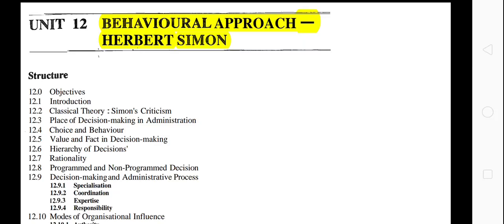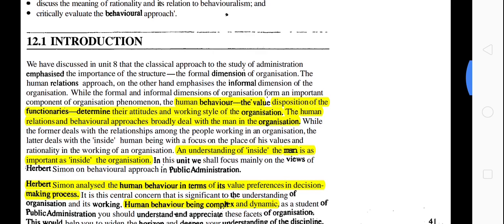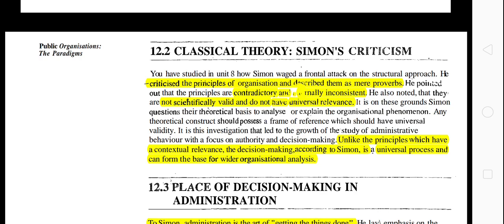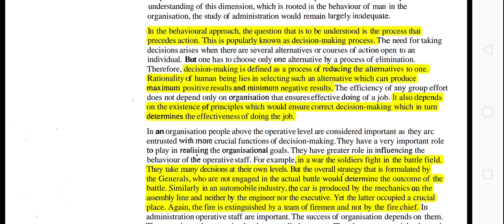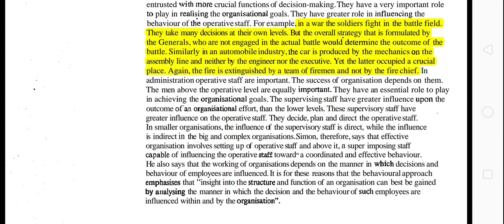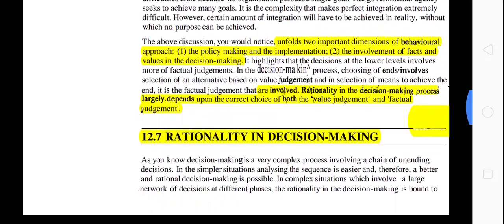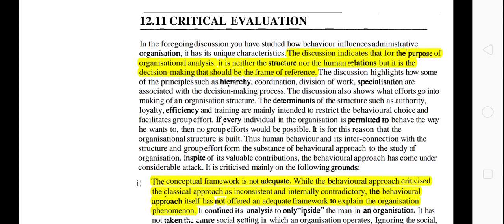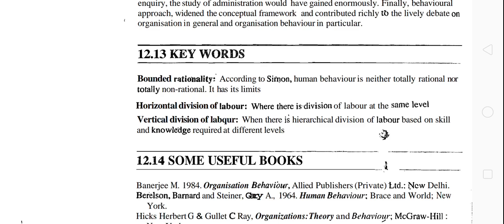Behavioural Approach- Herbert Simon || IGNOU || Administrative Theory